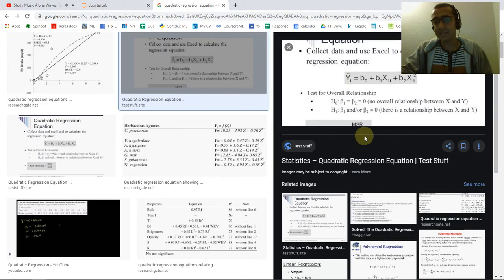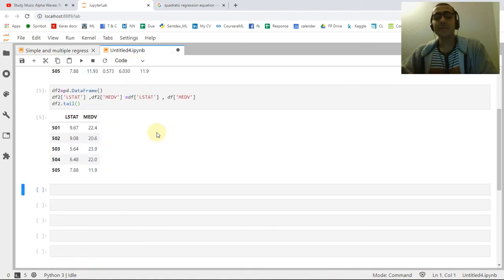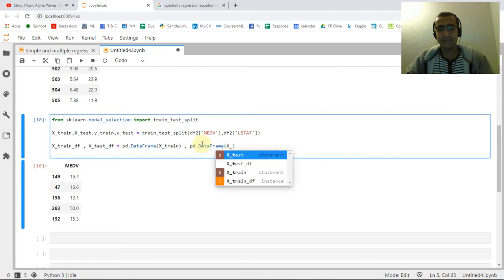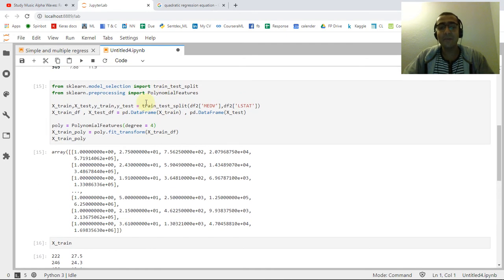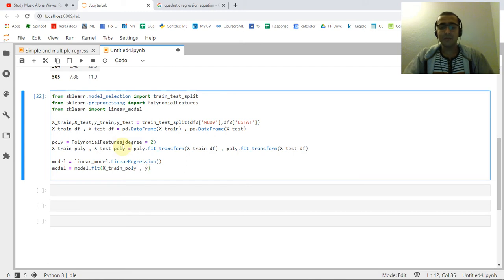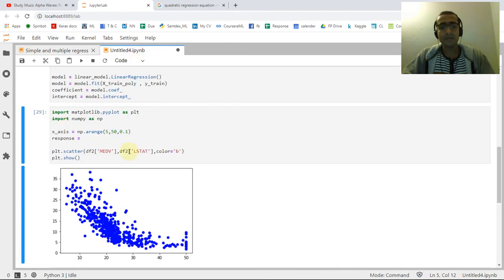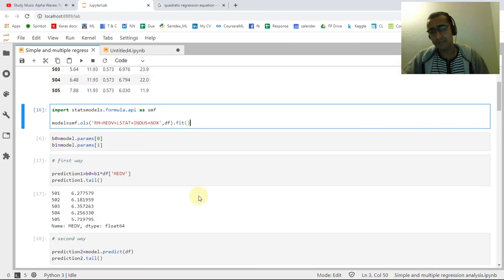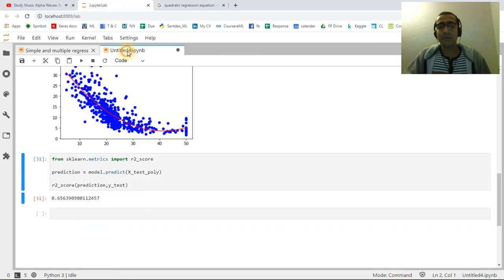Polynomial Regression using SKLEARN in Python 2021[NEW🔴]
In this tutorial video, we learned how to do Polynomial Regression in Python using Sklearn. For this, We used PolynomialFeatures class in scikit-learn python package. Click "Show more" to learn more 👇:-

How to do Polynomial Regression using Scikit learn Python package?
Polynomial regression is a special case of linear regression (linear_model). For this, we perform linear regression after creating some polynomial features using scikit learn package.

What is Polynomial regression? (Source: Wiki)
In statistics, polynomial regression is a form of regression analysis in which the relationship between the independent variable x and the dependent variable y is modeled as an nth degree polynomial in x. Polynomial regression fits a nonlinear relationship between the value of x and the corresponding conditional mean of y, denoted E(y |x).

⌚TimeStamps:
Introduction (0:00)
What is Polynomial Regression (4:05)
How to do Polynomial Regression using sklearn (5:15)
Polynomial Features in sklearn (12:22)
Polynomial Regression modeling in Sklearn (17:00)
Polynomial Regression Curve (21:00)
R square metric in sklearn (27:35)

I used Anaconda jupyterlab for this code. It is an amazing platform for beginners.